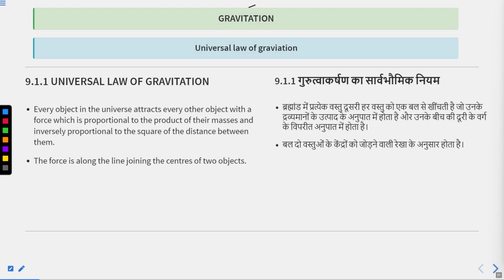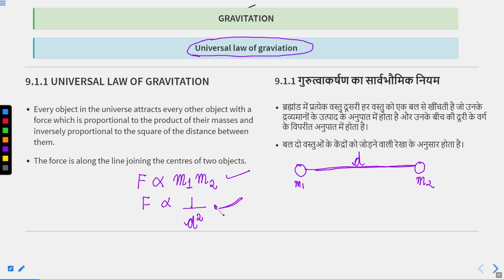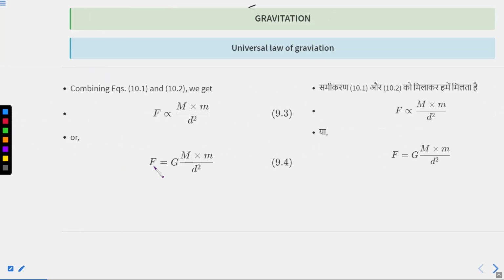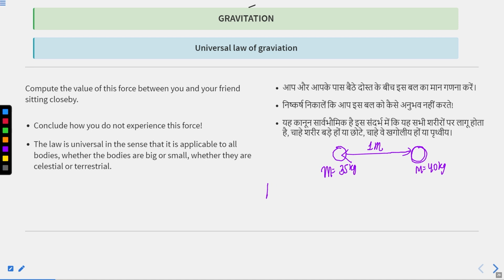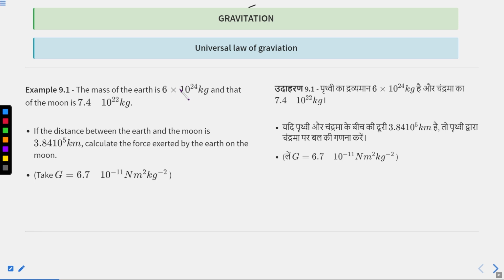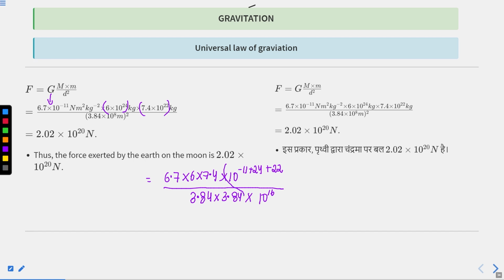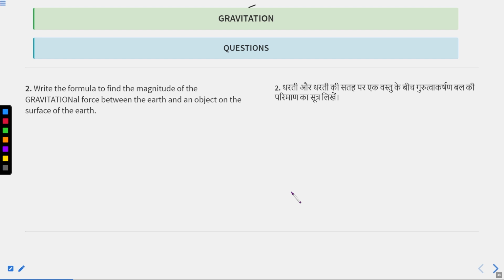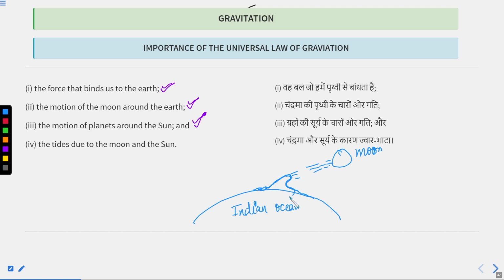Gravitation Theory Part 2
Subject: Physics
Programme Name: Gravitation
Course Name: Engineering

In this video we have discussed the gravitational constant and its measurement.

📡 Key Features:
Syllabus-based Content